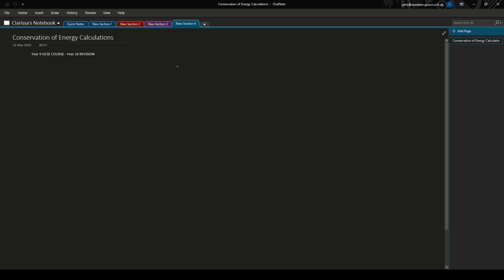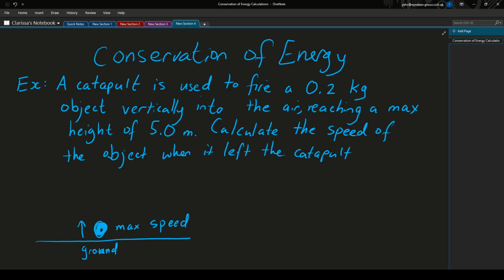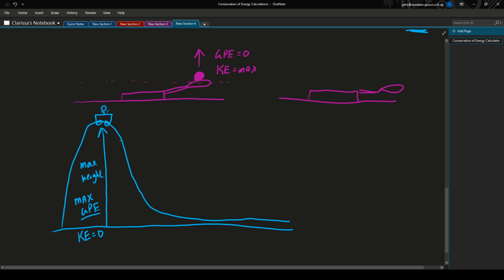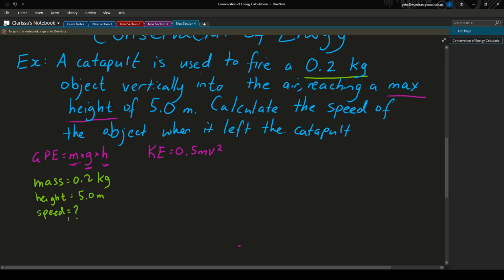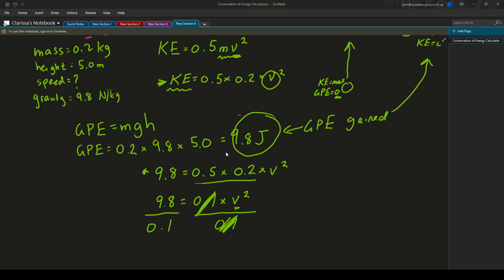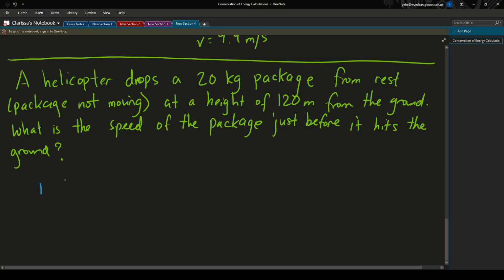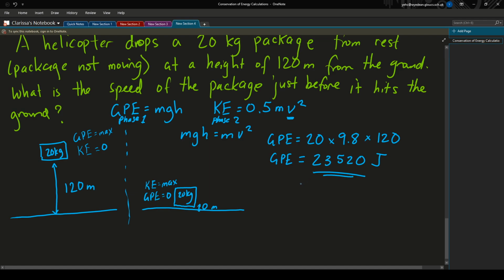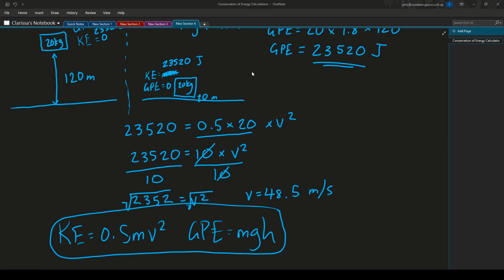(Conservation and Dissipation of Energy) Conservation of Energy Calculations